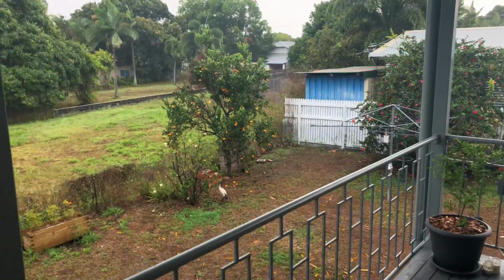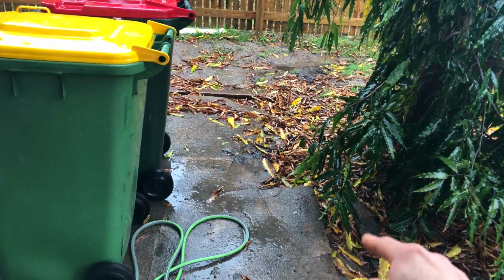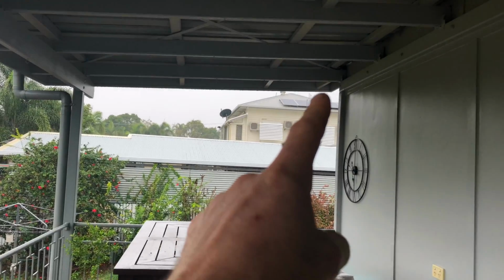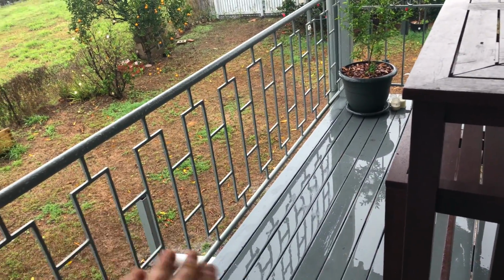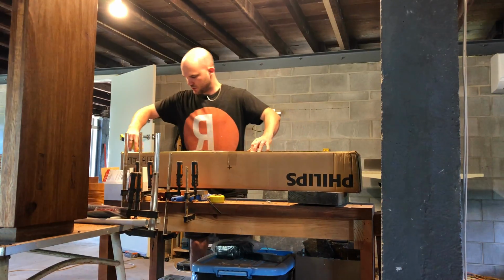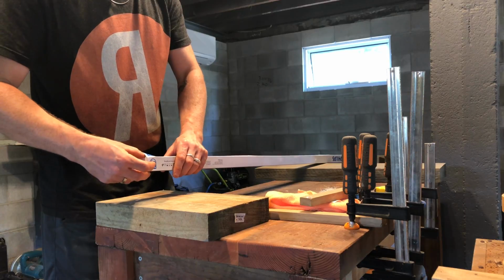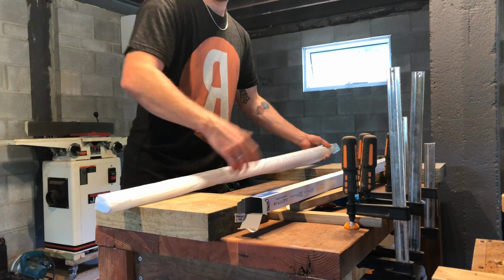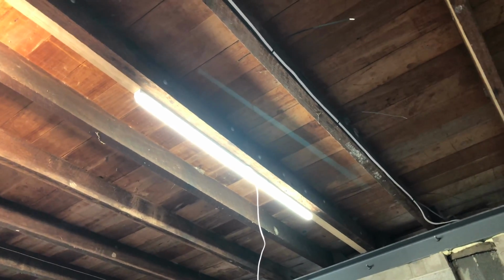Australia Maker Faire, Shop Lights, And Rain...Finally!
Got a whole bunch going on at the moment but most excitingly I'm hosting a talk at the Adelaide Maker Faire in November.